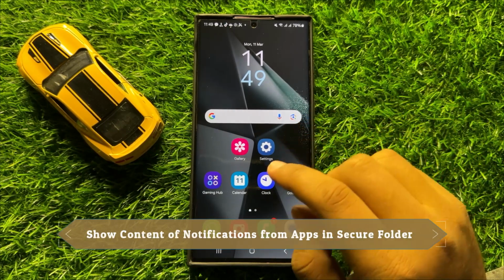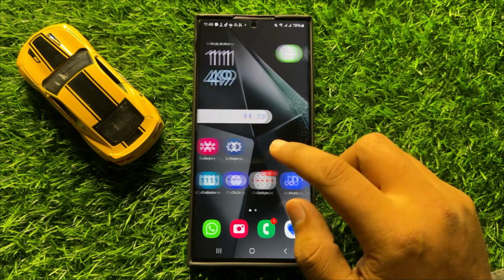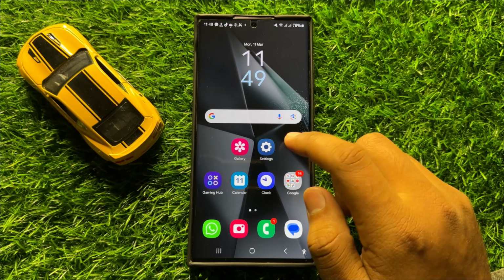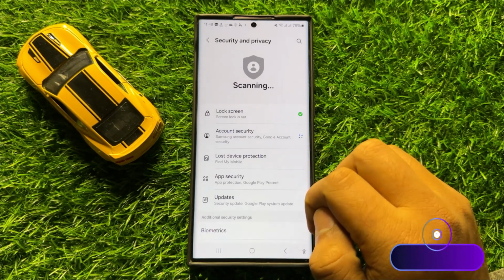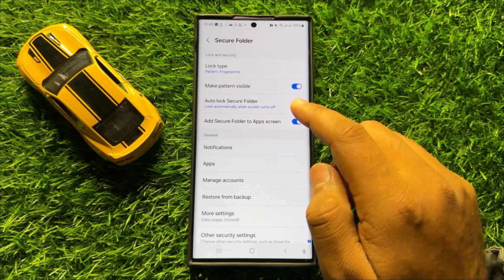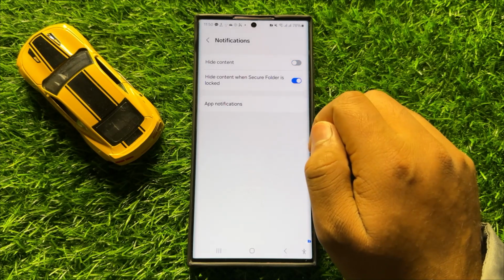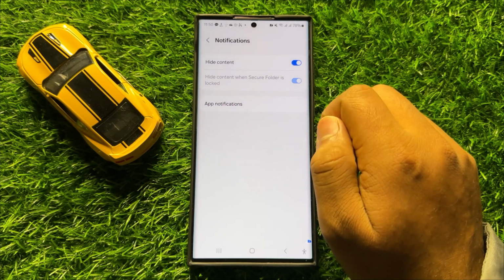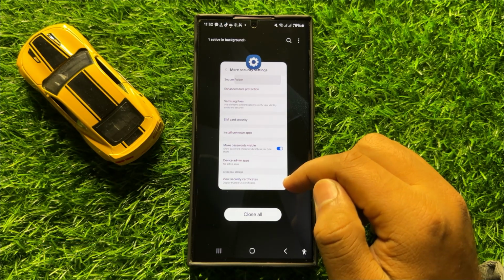How to Turn On/Off Show Content of Notifications from Apps in Secure Folder Samsung S24 Ultra (New)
How to Turn On/Off Show Content of Notifications from Apps in Secure Folder Samsung Galaxy S24 Ultra